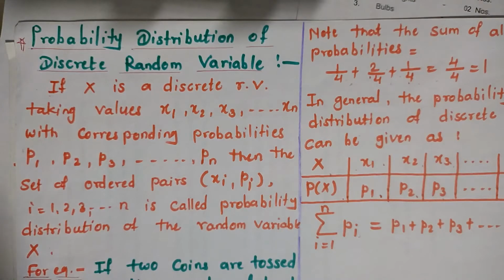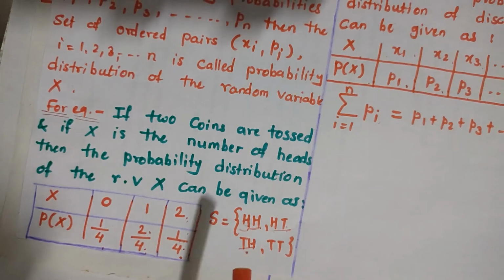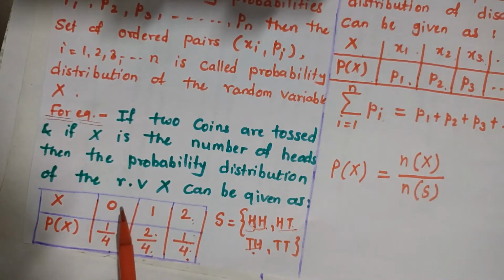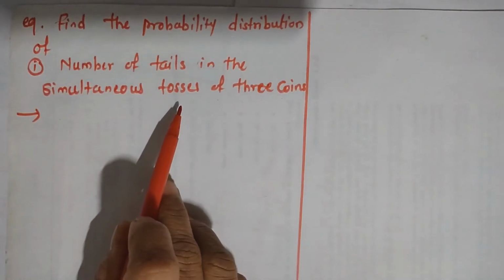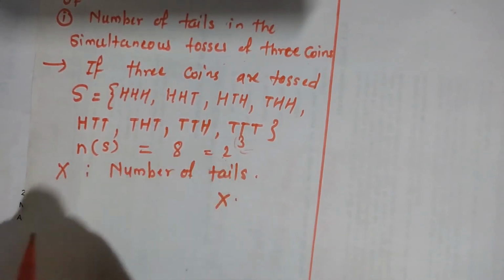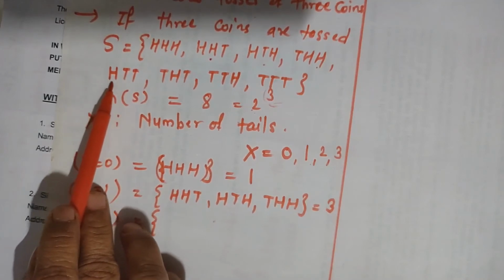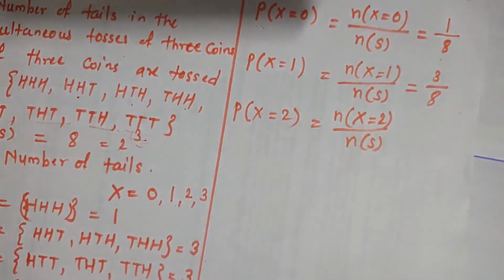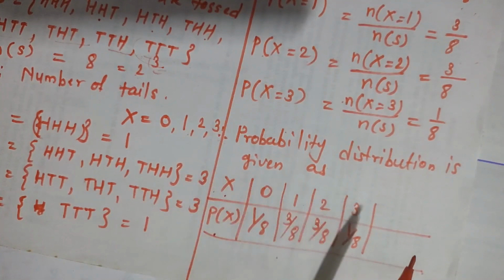Probabability part 2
Class12 Maths-2 Probability part-2
Probability Distribution of r.v.